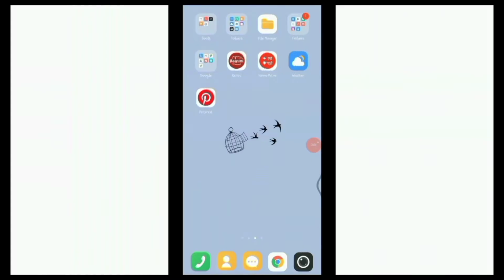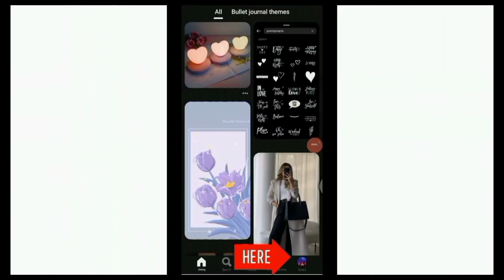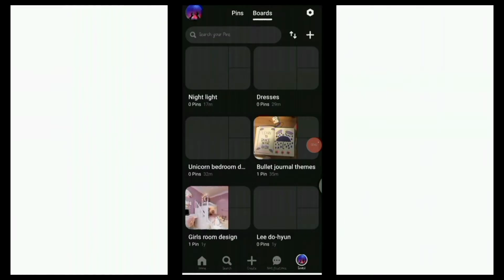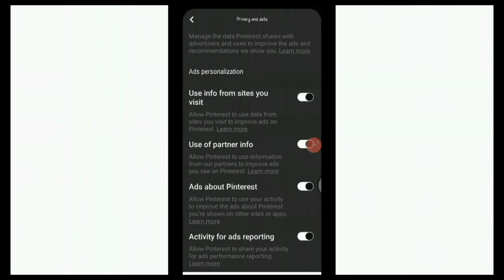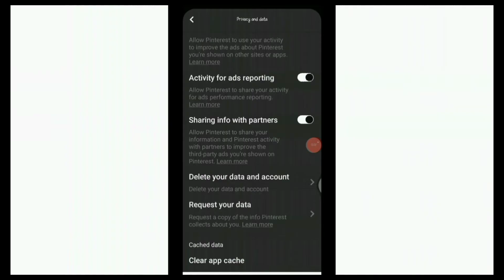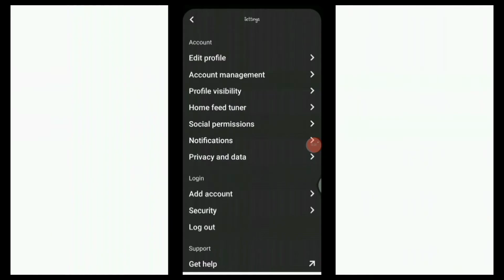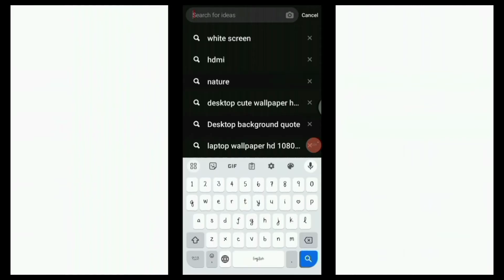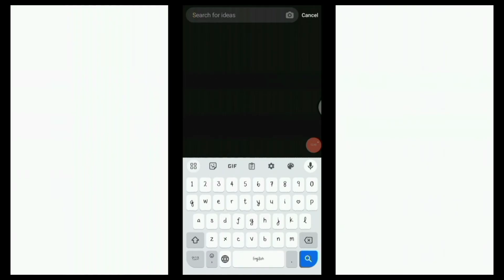How to Delete Pinterest History on Mobile?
Feeling like your Pinterest browsing history is a bit cluttered? This video equips you with the power to refresh your mobile app experience! We'll unveil two methods for clearing your Pinterest history: the in-app search bar shortcut and the clear app cache option.  For a quick refresh, discover how to access the search bar and utilize the handy "X" button next to past searches to remove them individually.  If you're looking for a more comprehensive clean slate, we'll show you how to navigate to your settings and leverage the "clear app cache" function to wipe your browsing history clean.  No matter your preference, this video empowers you to take control of your Pinterest privacy and curate a fresh, personalized feed on your mobile device!